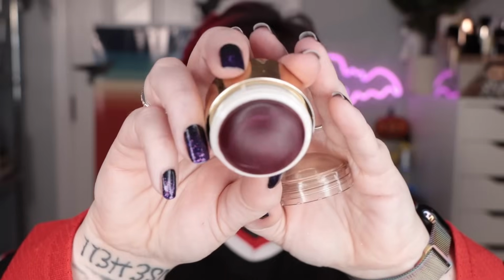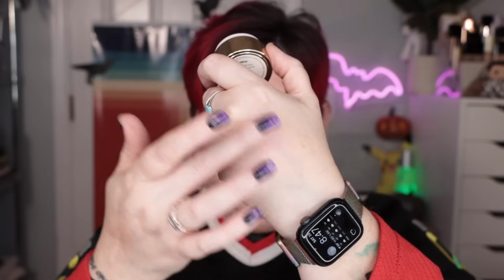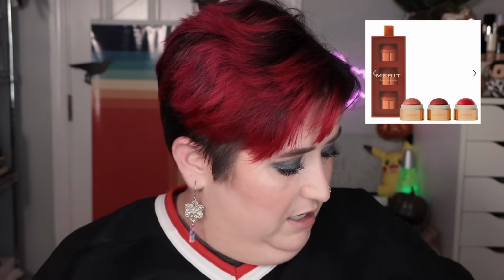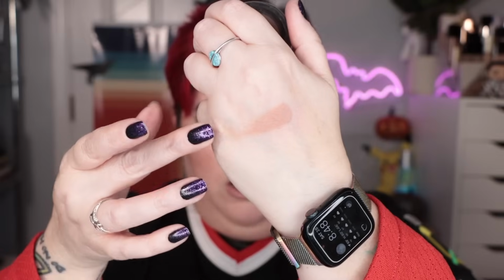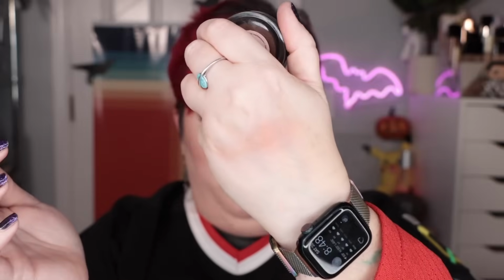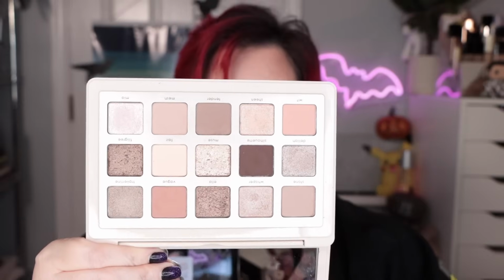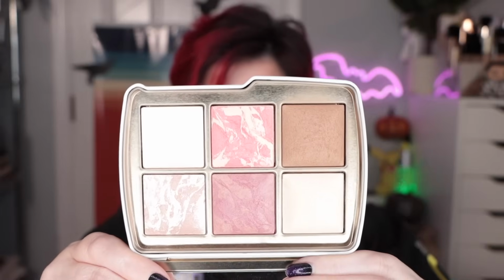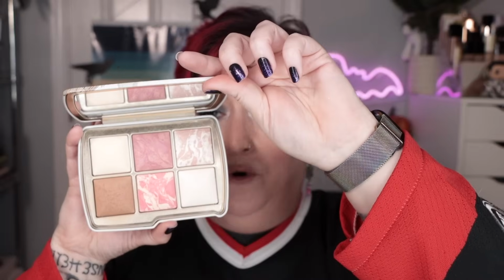SEPHORA SALE PICKS (and what I'm getting)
It’s SEPHORA SALE time! Here’s what I’m getting and my recommendations for you!

Rouge, VIB (15%), and Insider (10%) Oct 31 through Nov 6
Code: TIMETOSAVE

Merit Mini Flush Balm Set $39
Merit Solo Shadow (social and studio) $24
Merit Great Skin Serum $38
Natasha Denona Xenon Palette $69
Natasha Denona I Need a Nude Palette $69
Guerlain Terracotta Le Teint $62
NARS Light Reflecting Foundation $50
Lawless Mini Lip Plumper Gloss Set $27
Lawless Dreamy Dozen Palette $40
Hourglass Ambient Lighting Edit Unlocked $90
Haus Labs Triclone Skin Tech Foundation $45
Haus Labs Triclone Skin Tech Concealer $32
Anastasia Beverly Hills Fall Romance Palette $55
Rose Inc Softlight Foundation $54
Shiseido RevitalEssence Skin Glow Foundation $56
Givenchy Prisme Libre Glow Foundation $55
Dior Backstage Face & Body $43
Danessa Myricks Yummy Skin Tint $36

I’M WEARING:
NAILS
Perfect Poison by Color Street - 100% real dry nail polish strips – no dry time, no smudges, no heat or tools needed, and made in the USA! We’re international – US, Canada, & the European Union! Hop into my Facebook group

FACE
Haus Labs Triclone Skin Tech Foundation
Haus Labs Triclone Skin Tech Concealer
The Balm Desert Bronzer
Natasha Denona My Dream Cheek Trio
Elf Putty Bronzer in Cabana Cutie

EYES
MAC Paint Pot in Painterly
Natasha Denona Xenon Palette
Urban Decay 24/7 Waterline Pencil
ColourPop Long-Lasting Brow Pencil in ash brown
Anastasia Beverly Hills Brow Freeze
KISS ImPRESS Press-on Lash Clusters

LIP
ColourPop Ultra Blotted Lip in Still an Icon [CP]

QUIRKY CREATORS – my handcrafted company! Soaps, shampoo bars, skin care, earrings, and more

Snail Mail
Shelly Hokanson

I purchase most products shown on my channel myself. Occasionally I receive PR. PR products were sent to me free of charge with no obligations to review them, unless otherwise noted. All opinions are honest and my own. I appreciate your support of my work!